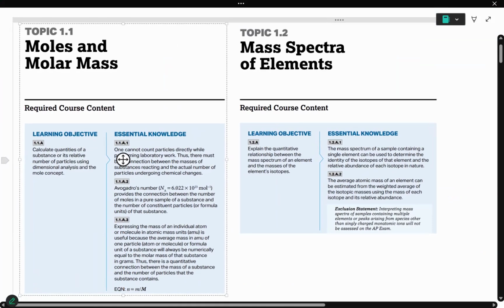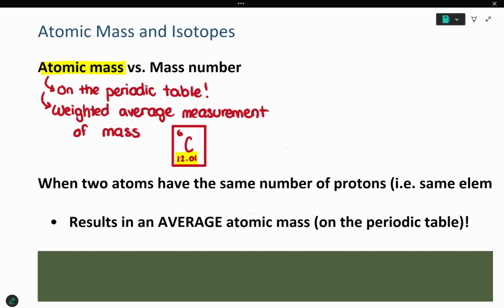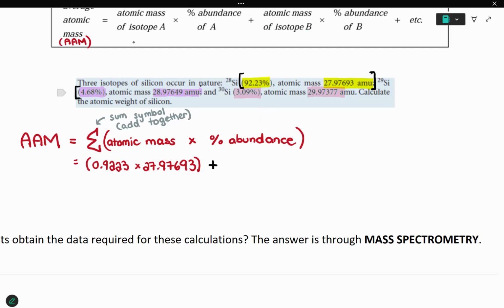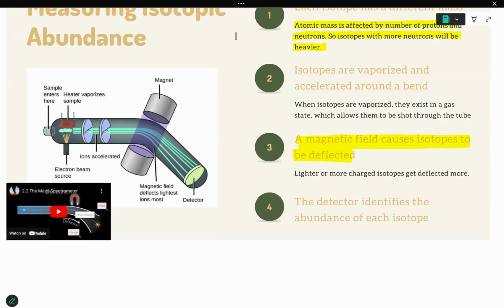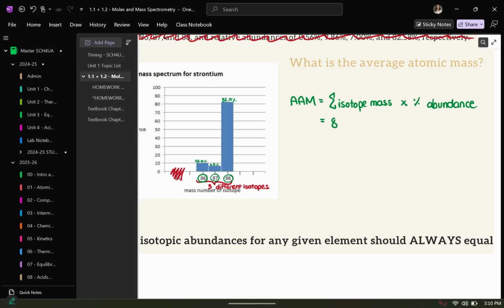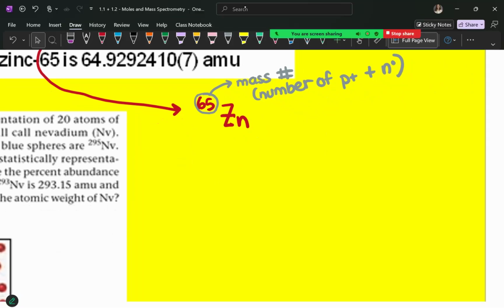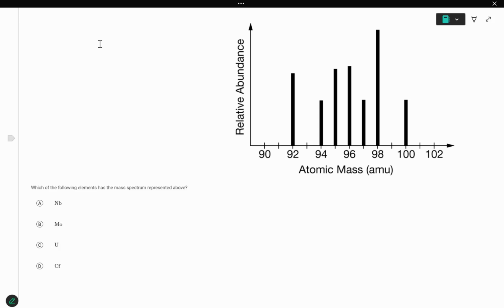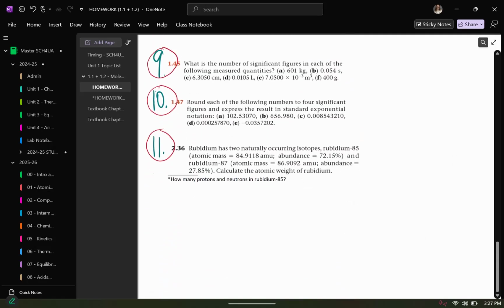AP Chemistry - 1.1 and 1.2 The Mole and Mass Spectrometry